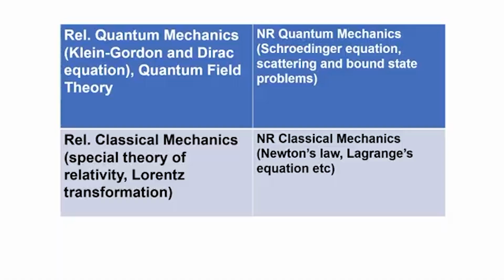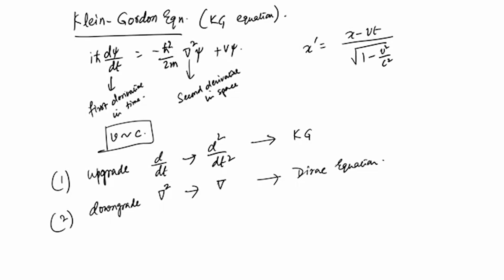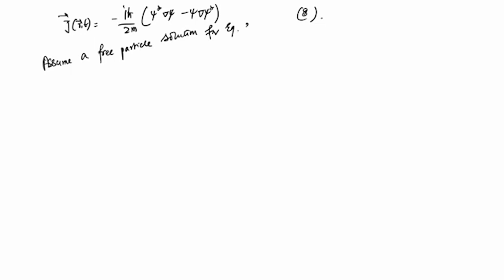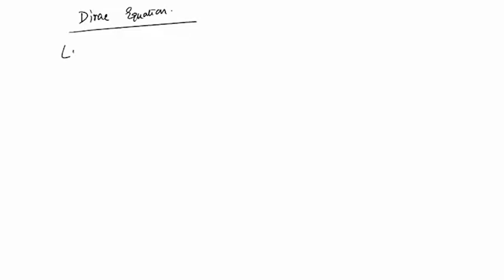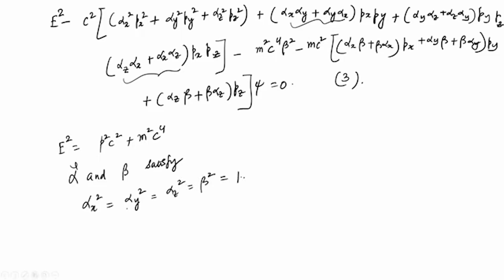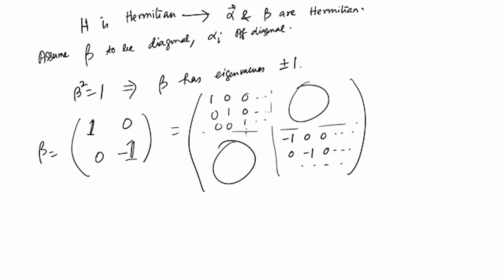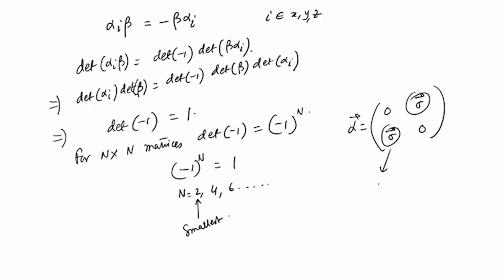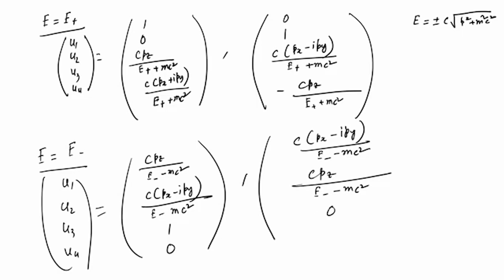Klein-Gordon and Dirac Equations